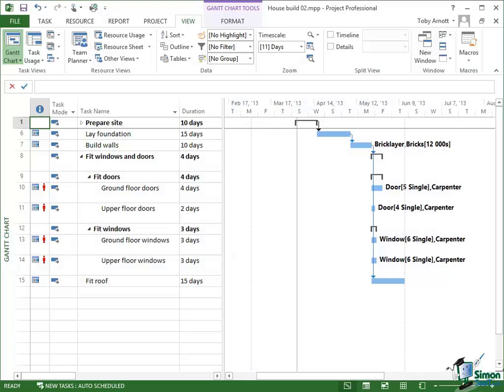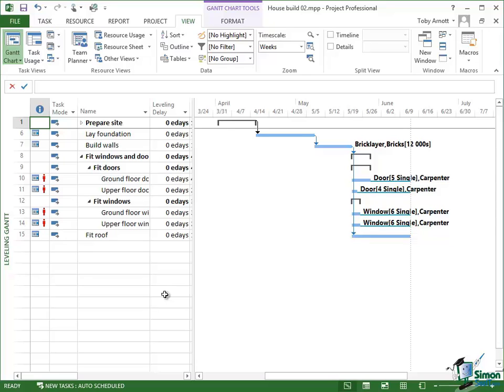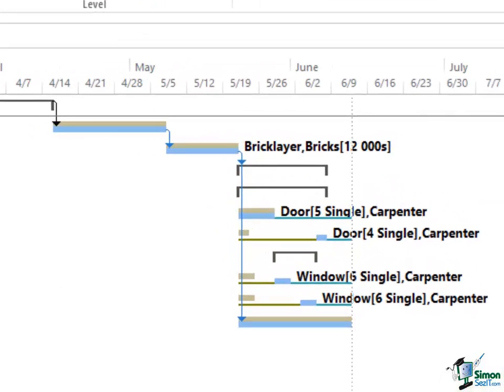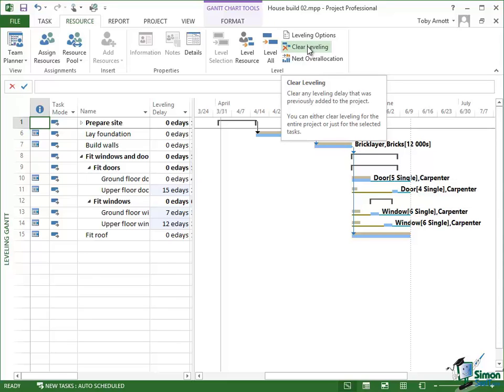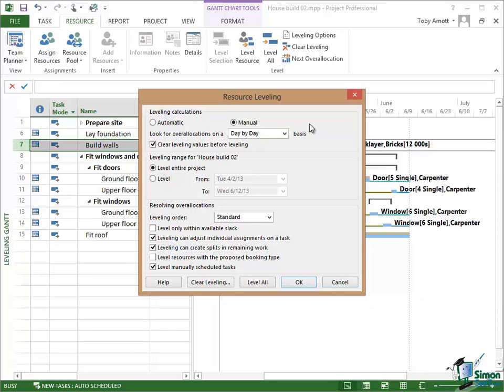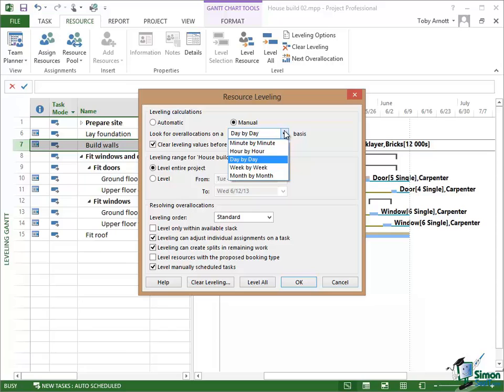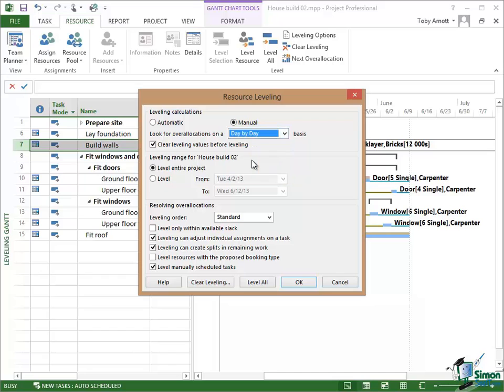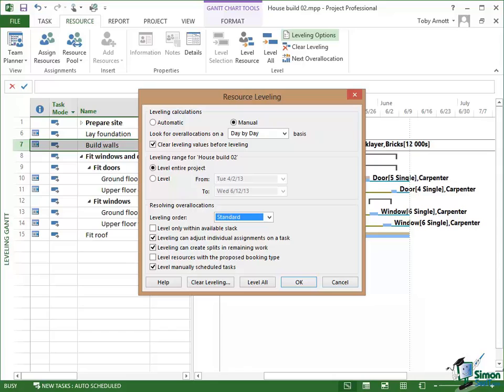Microsoft Project 2013 Training - Leveling - Part 1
In this video, learn how to apply basic leveling with different resources and tasks using Microsoft Project 2013.

Video Transcription:

Toby:  Hello again and welcome back to our course on Project 2013.  In last section we looked at some of the basic ideas behind scheduling. In this section we're going to look at leveling which is a process whereby we level the resources on a project or at least try to.  We try to get to a situation where none of the resources are overallocated.  Now what I'm going to do in this section is to demonstrate leveling first and then to discuss exactly what's happened and how we control it.  So let's get started.

We're still looking at the same schedule and in this case we've got four resource overallocations for the carpenter.  In order to demonstrate leveling, what I'm going to do though is to change the view and we're going to bring up a particular variant on the Gantt Chart.  So click on Gantt Chart, come to More Views, and one of the views there is Leveling Gantt.  So apply the Leveling Gantt View.  Now when you look at the Leveling Gantt one of the columns you can see in the table is this column, leveling delay, and the basic thing that happens when you level a project or part of a project is that leveling delay is adding to some of the tasks.  Now when you see a time period like the time period, you can see here edays you can also get things like eweeks, it's elapsed.  So an eday is a 24-hour elapsed period.  It doesn't relate to the number of working hours in a day, for example.  It's just an elapsed period.  So if something has a leveling delay of three edays, it means that task has been delayed by three elapsed days.  It's moved later in our schedule.

When you first look at a new project or one that hasn't been leveled before anyway, then all of the leveling delays will normally be set to zero edays and when you perform leveling, then some of the tasks will get a leveling delay added to them.  So what I'm going to do now is to level this project and you'll see what effect that has.  Notice at the moment that we've still got these four carpenter tasks over here.  We've still got the four red markers to indicate overallocation.

So let' do some leveling.  Let's go to the Resource tab an in the Level Group on the Resource tab right in the middle there's a button that says Level All, and this will level the entire project.  Now generally speaking you wouldn't necessarily level an entire project.  You'd probably level part of it, maybe just over some time period or for one or two resources, but let's do a Level All to see what happens.  Now when we've done a level all here, what actually happens is that we find that some of the tasks have leveling delays defined.   Upper floor doors has got a 15 eday, elapsed day leveling delay.  Now what that means if you look at the relevant part of the Gantt Chart on the right is that the little green block is where the task originally was and the blue block is where it is now, and that represents a 15 elapsed day delay.  Similarly, if you look at ground floor windows that's got a seven elapsed day delay and upper floor windows has got a 12 elapsed eday delay.  Notice that all of the overallocation markers have gone.  So Project 2013 has successfully removed all of the overallocations on this project.  Now I haven't talked so far about end dates and so on but I'm sure you can realize from this that it will have effectively pushed back the end date of our project because we've delayed some of the tasks within the project.  That won't always happen though, but very often it will.

Now notice that we were only getting overallocations for the carpenter, but because we said level all, all of the project has been leveled.

Oh-oh! We couldn't fit the entire video transcription here - YouTube only allows 5000 characters. No worries, you can get the transcripts for all our Project 2013 videos offered here on YouTube AND a free 3-hour video course for MS Project 2013.